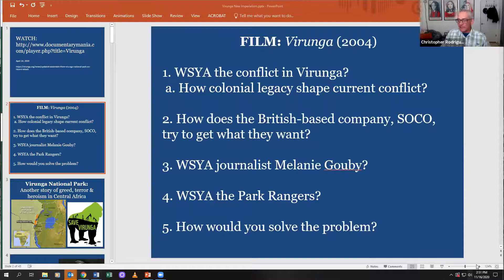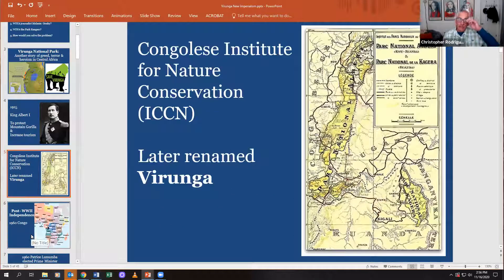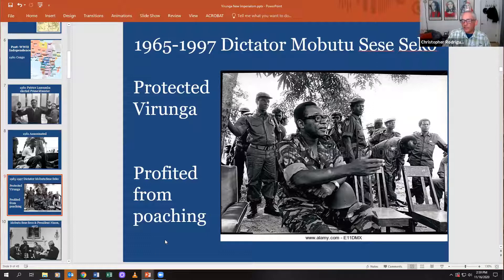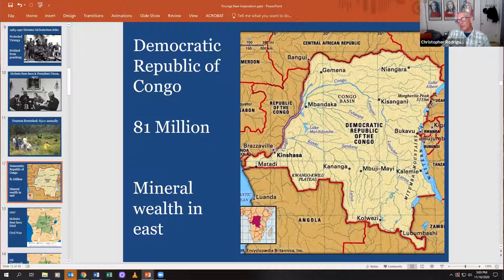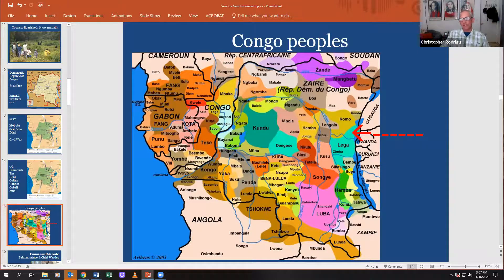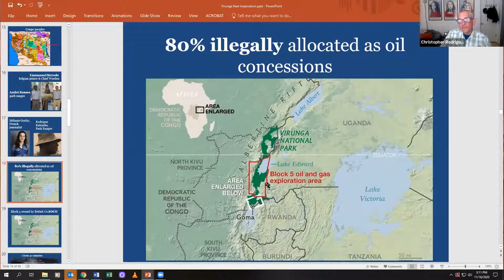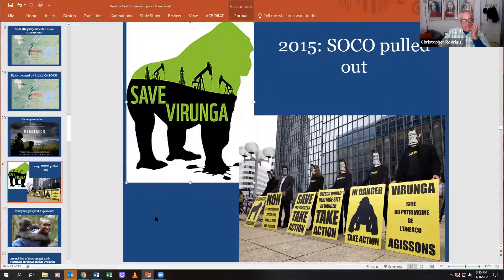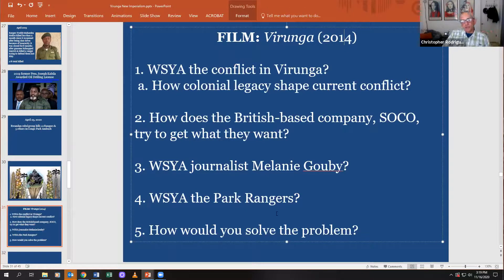Lecture: Virunga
H3